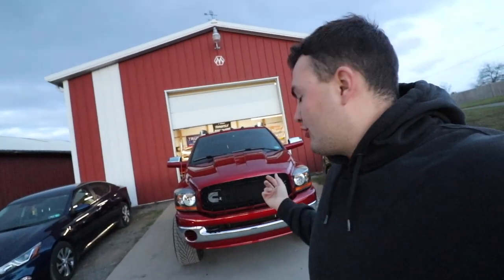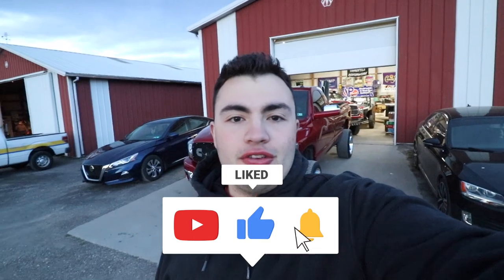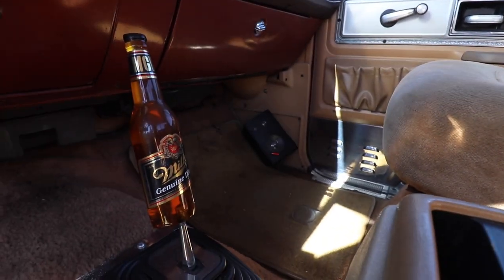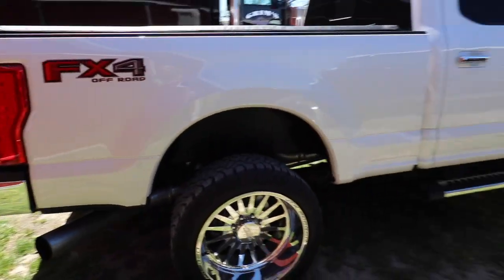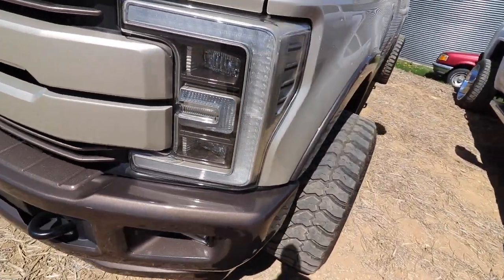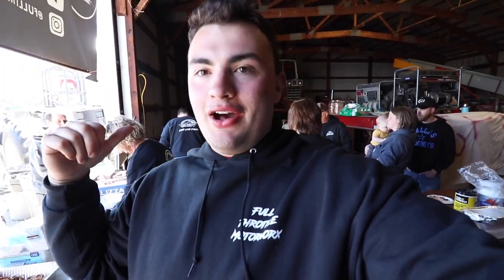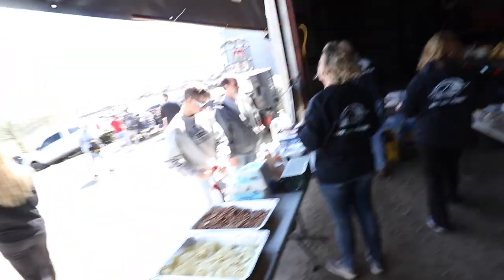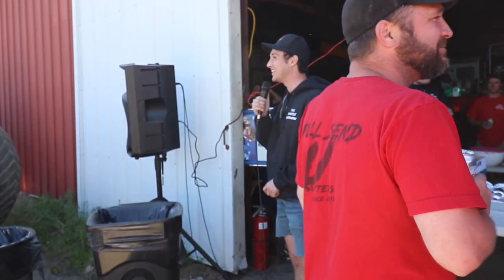The 2021 Full Throttle Truck Show!!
In today's video we hold our first Full Throttle Truck Show!! Thank You to our followers, subscribers, friends, family, and the community for coming out and supporting us! We had over 100 trucks that showed up for a day of good times and sunshine! We couldn't of made this happen without all of you!

Leave a comment on your favorite part of today's video!